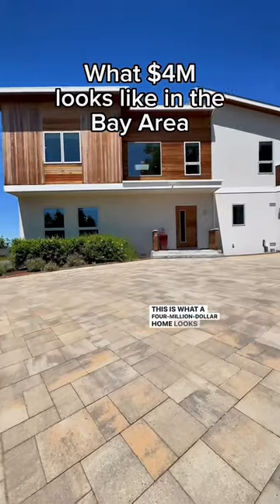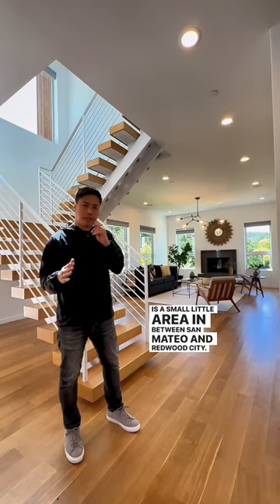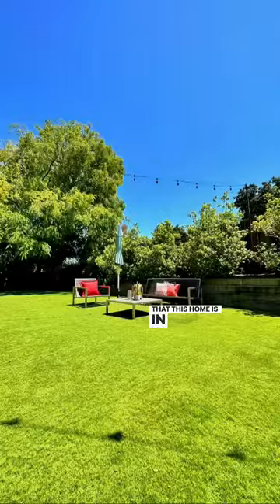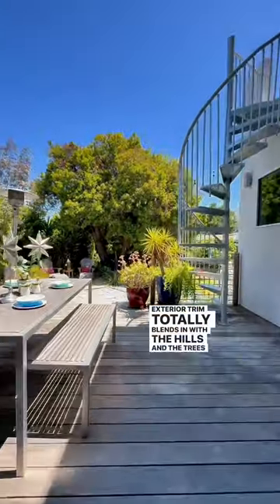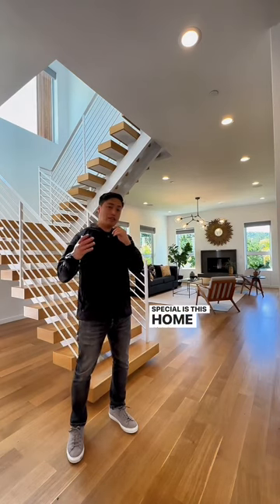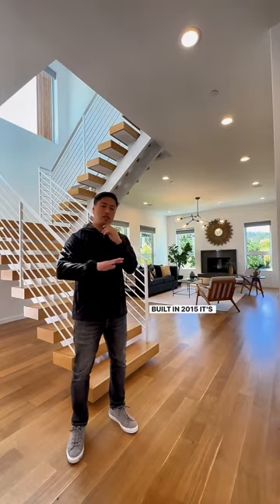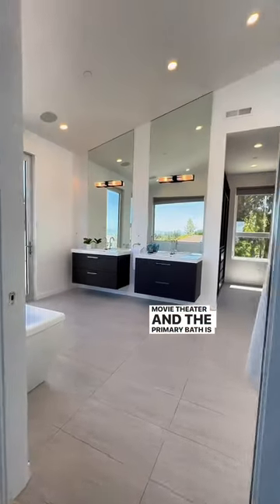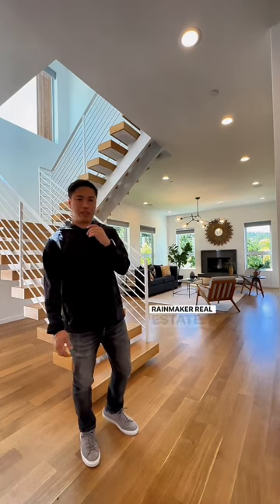Where modern meets nature 🏡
📍Emerald Hills, CA (Unincorporated Redwood City)

🛏️ 6 Beds
🛁 4 full baths, 2 half baths
📐 4,500 sqft
🏡 11,056 lot size
⭐️ Movie theater, rooftop deck, Bay Area views
💰 $4,298,000.00

Listed by @realalexwang
Powered by @rainmakerrealestate